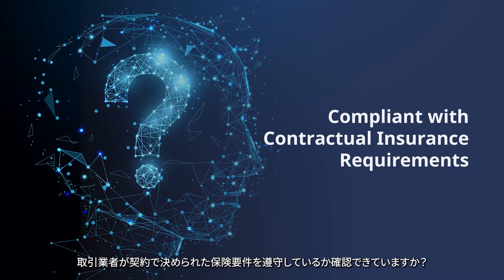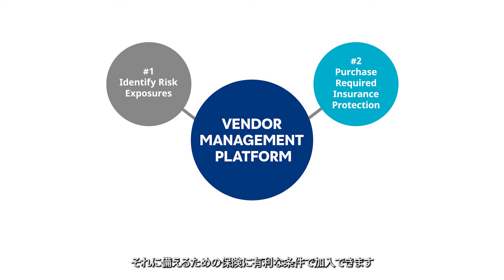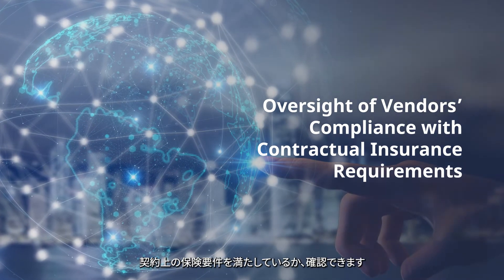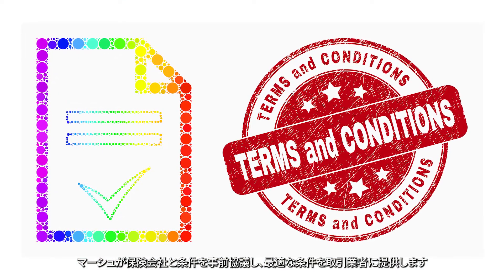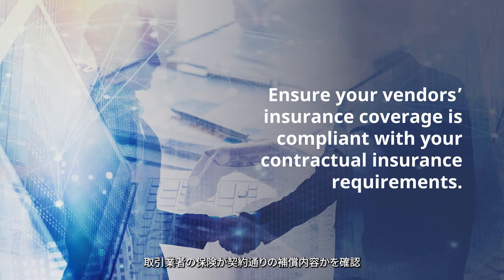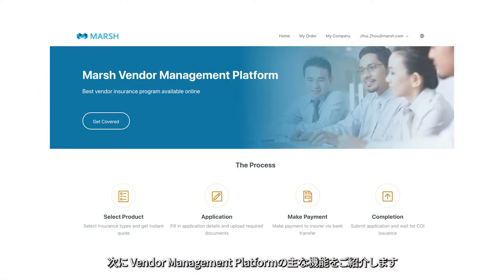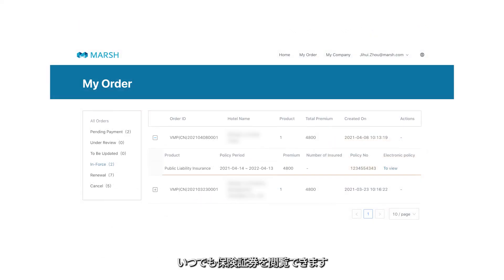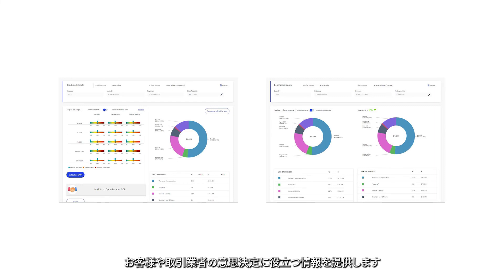「Marsh ベンダーマネジメントプラットフォームのご紹介」